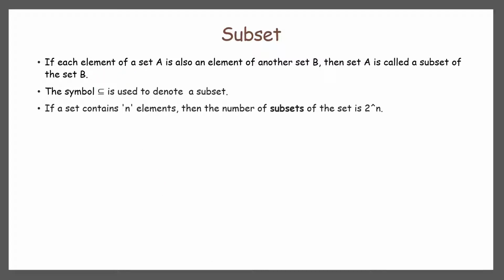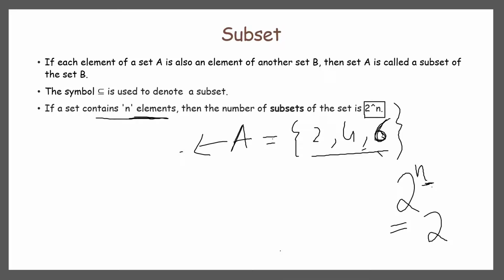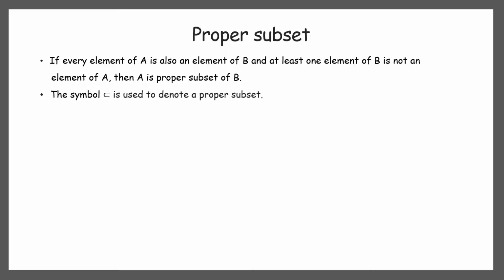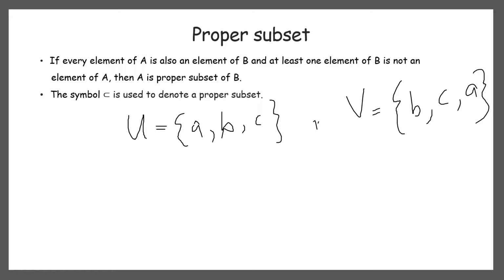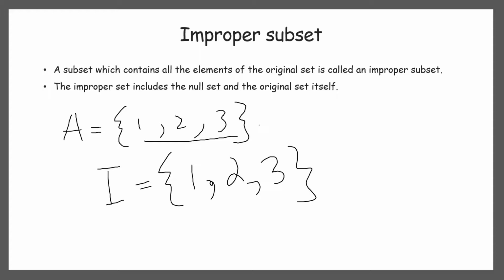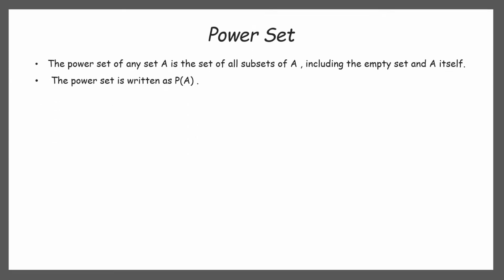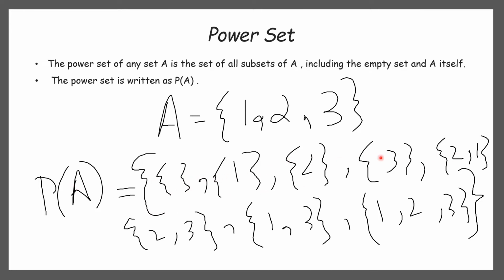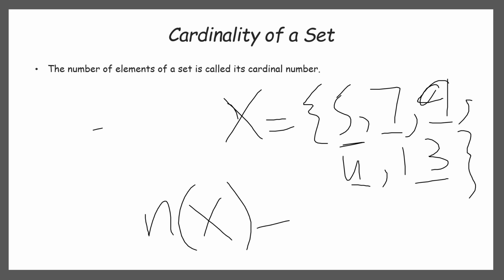Maths Grade 06 Lesson 05